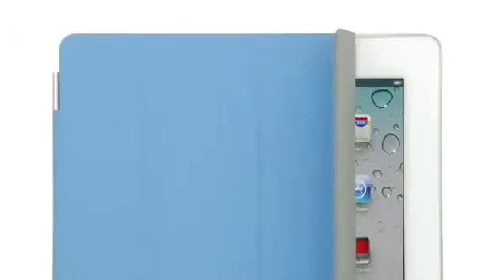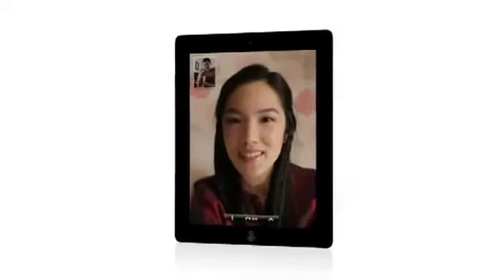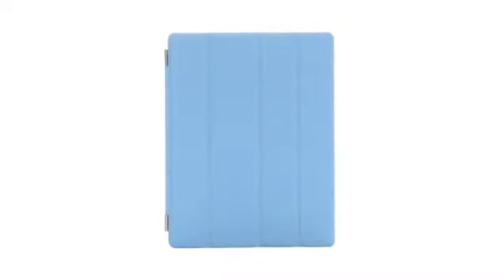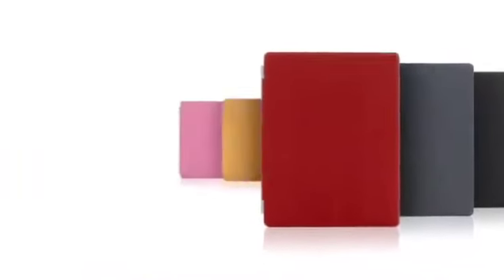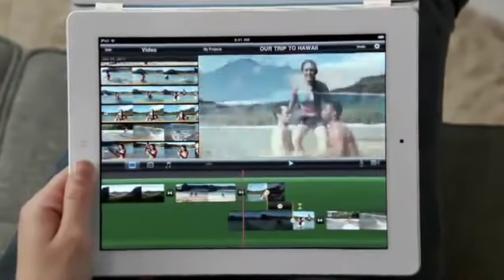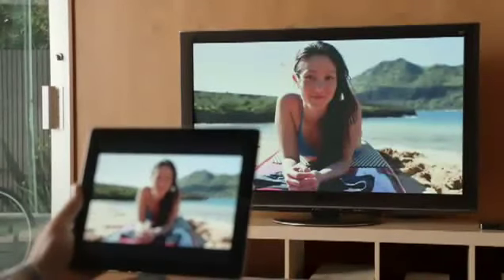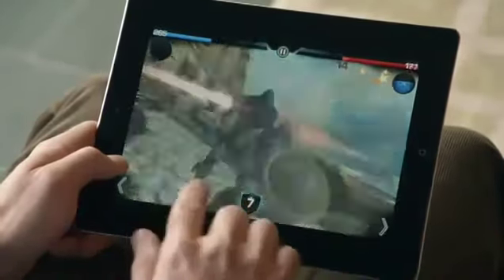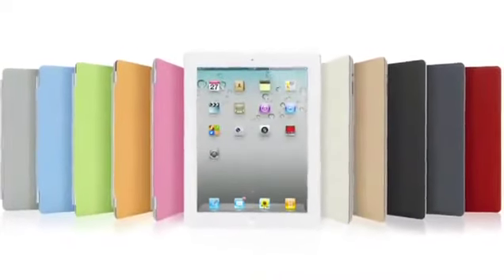Official ipad 2 Commercial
the official ipad 2 commercial, with the new ipad 2 being announced with its arrival on march 11th. get a chance to win your free ipad 2, stayed tunned to find out more